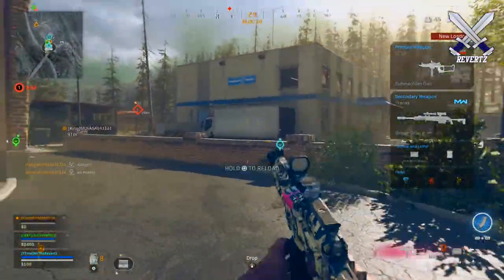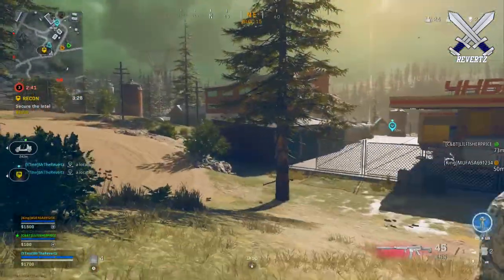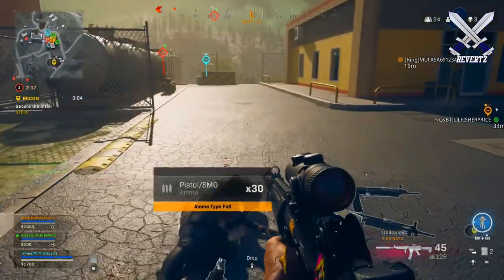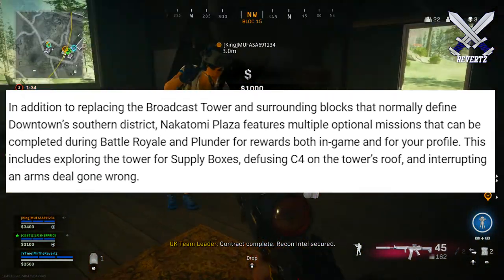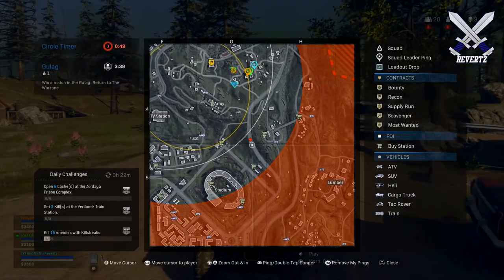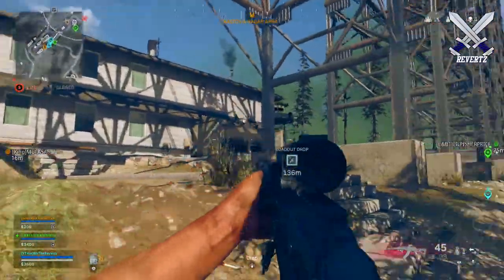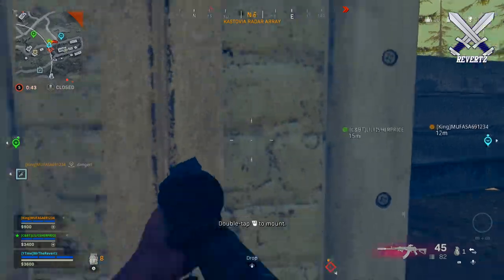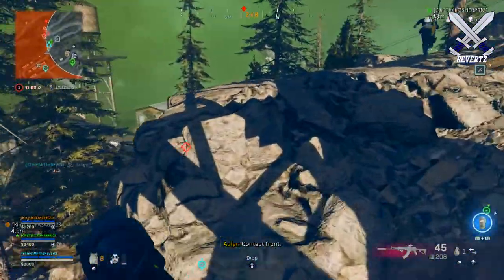Call of Duty: WARZONE NEW "Map Locations," In Game Event, & More! (Season 3 DETAILS)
Today we got a brand new trailer for warzone season 3 reloaded + the road map. In this video I break down all the content we are gonna be getting in the new black ops cold war/warzone update including a new LTM called power grab.